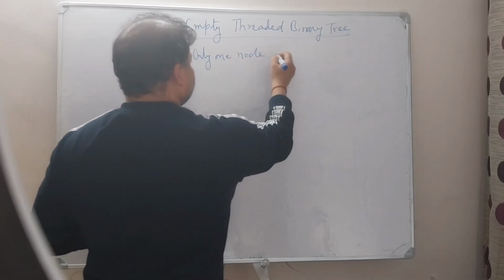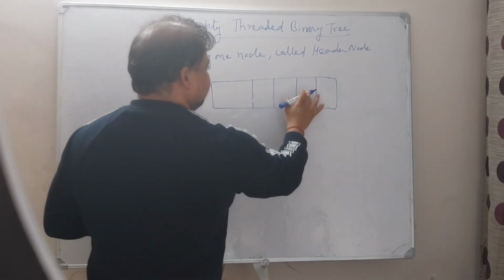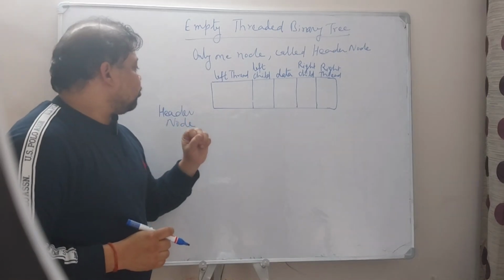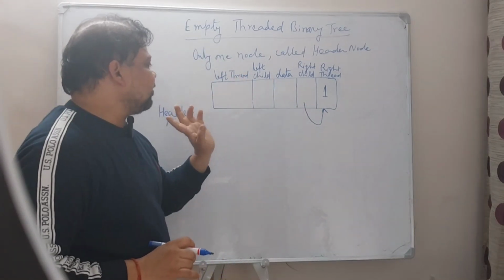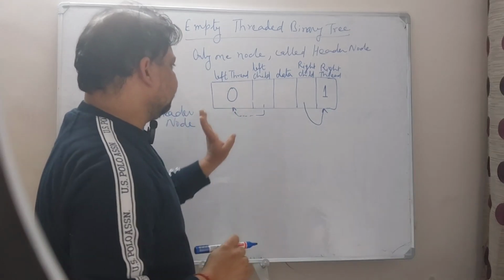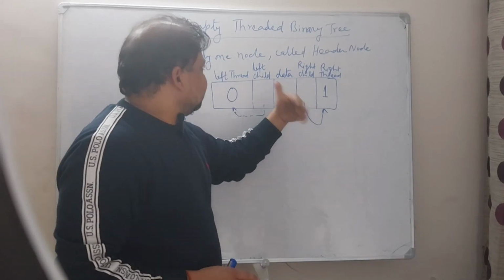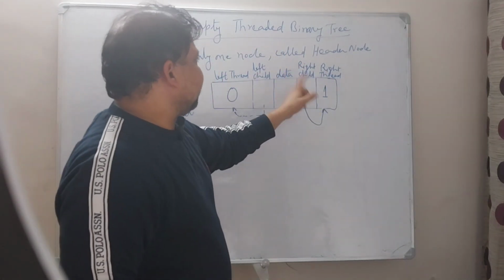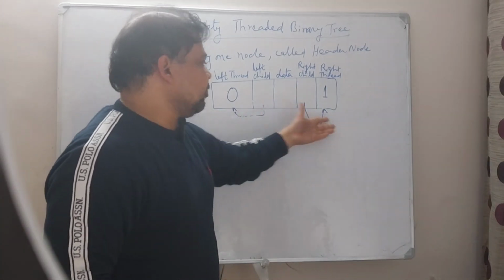Empty Threaded Binary Tree Structure(Data Structure & Algorithm)dsa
Hello student i hope you are doing well, So In this video you find Empty Threaded Binary Tree Structure. And why it is important for job interview, Gate exam, or for Engineering students?